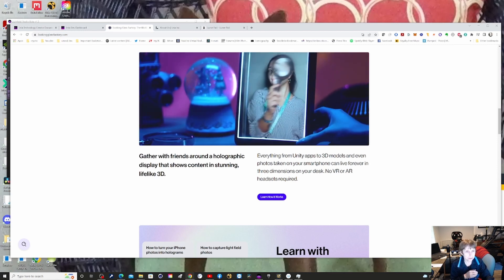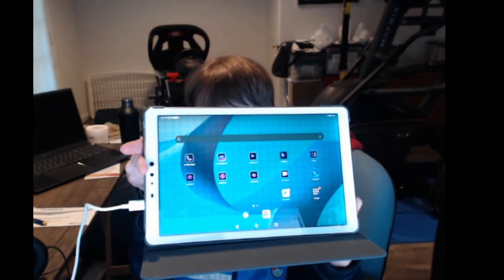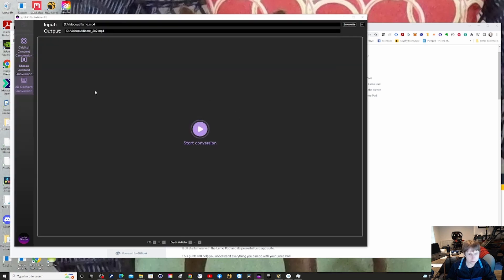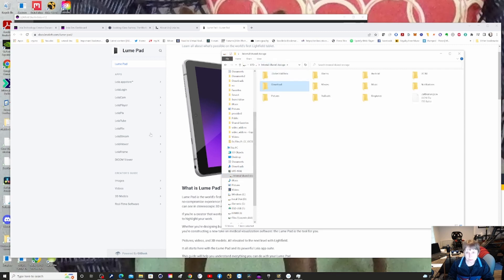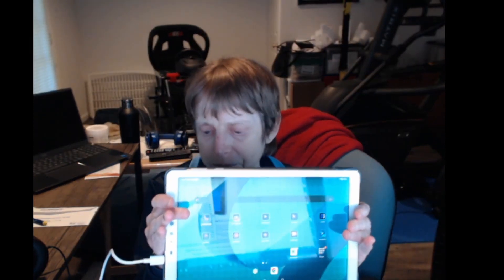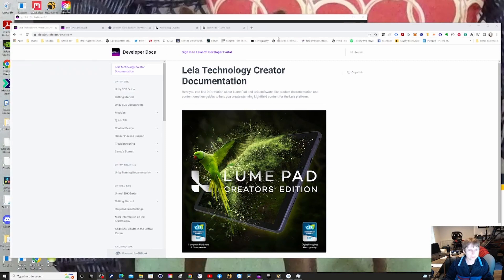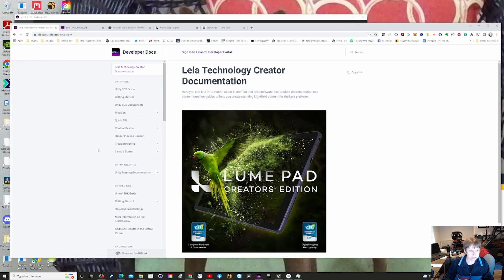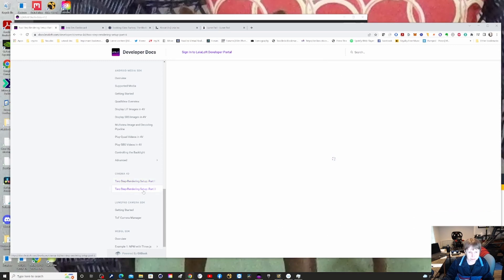Lume Pad....checking out a 3d tablet!!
In this video we discuss the Lume pad, an android tablet that is also a Lightfield display (3d.)  This is also contrasted with the Looking Glass display which has a slightly different use-case. We show how files are converted and put on the device. Finally, we discuss tools available to content/app creators